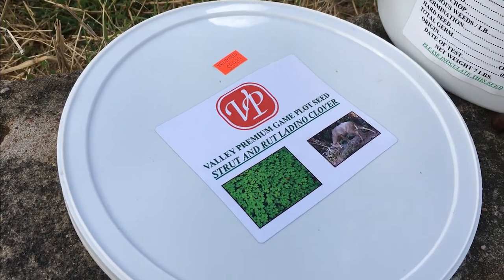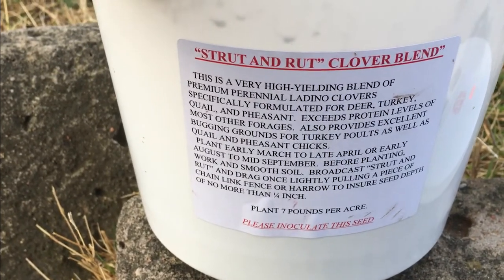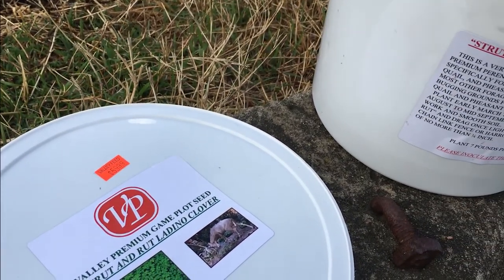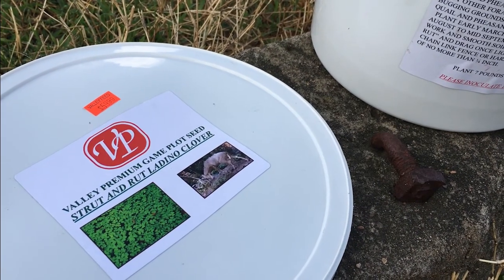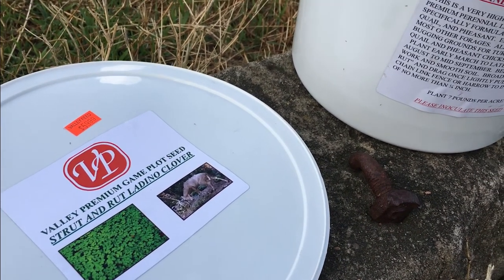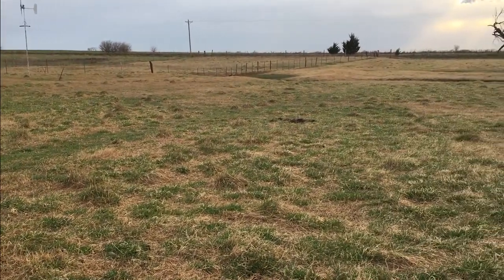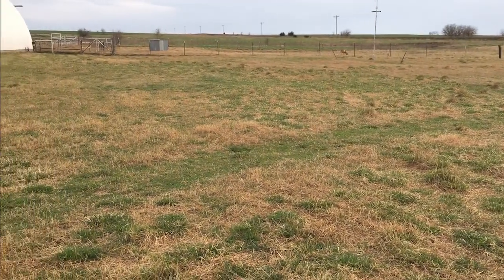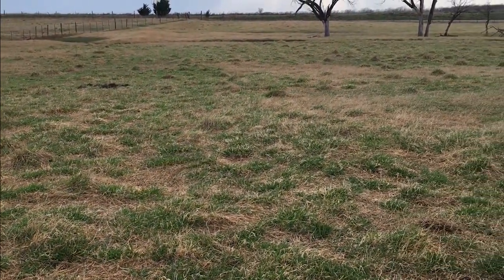Planting Clover for the Dairy Goats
We are planting some clover for our dairy goats except we did not follow the planting instructions.